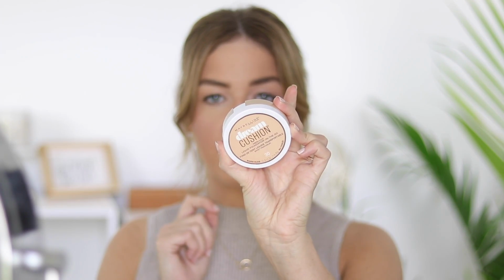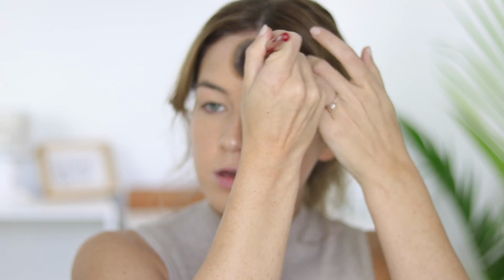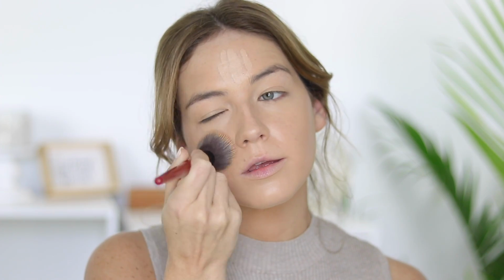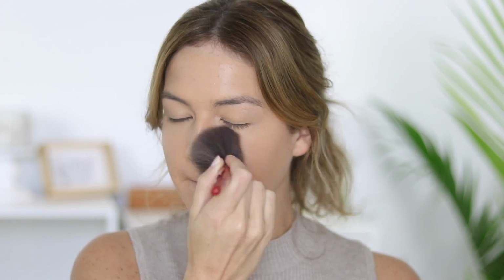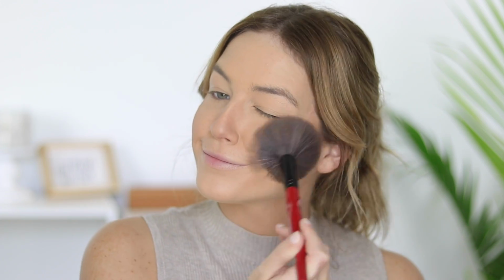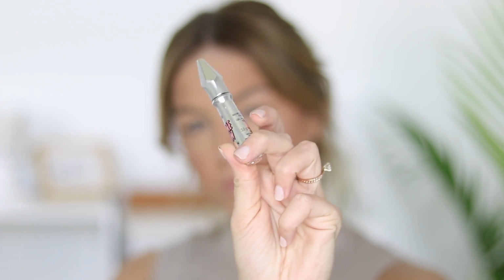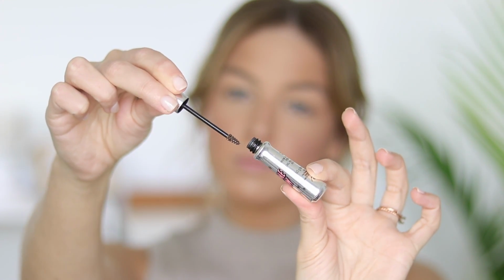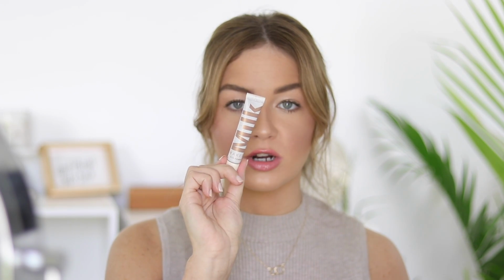Makeup I Can Throw On Fast (No-Fuss Makeup) | Shelbey Wilson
Products Mentioned:

Maybelline Dream Cushion

bareMinerals Bare Pro Concealer

Lorac Porefection Powder

Revlon Color Stay Cream Shadow (Praline)

NYX Jumbo Eye Pencil

Bobbi Brown Longwear Cream Shadow Stick